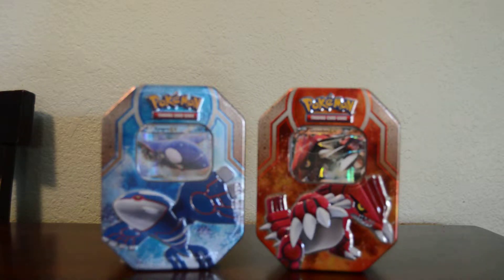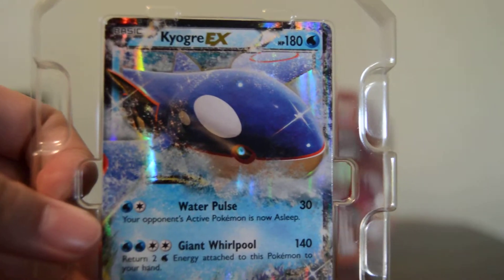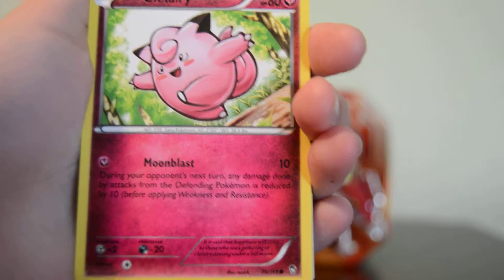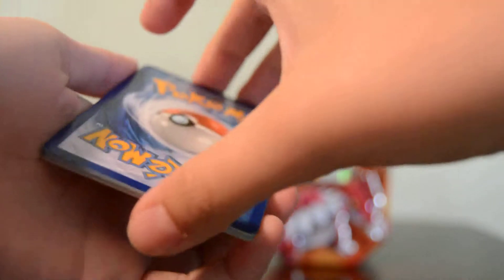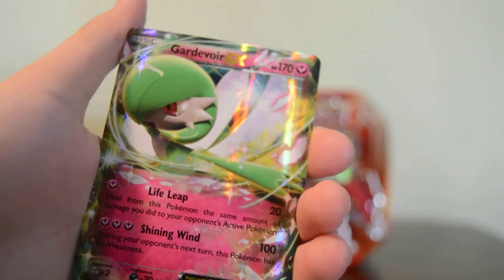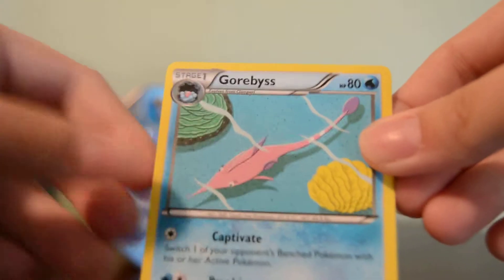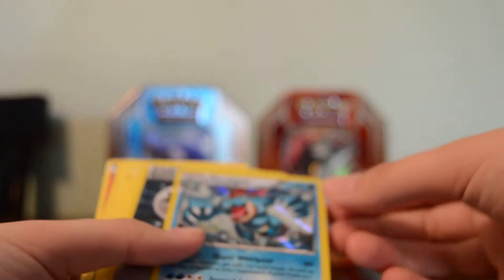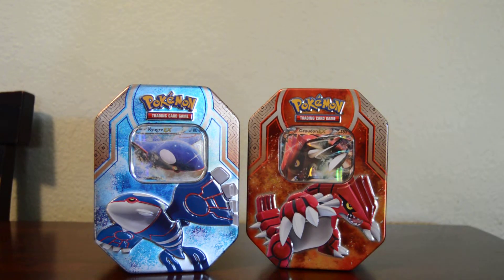Opening a Kyogre EX Tin! Legends of Hoenn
Have you opened either of the Legends of Hoenn tins?